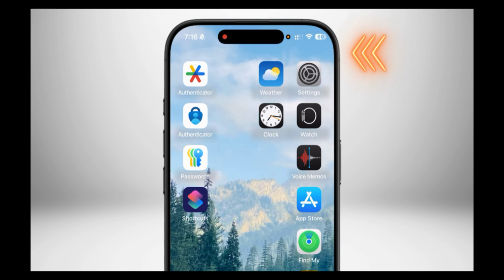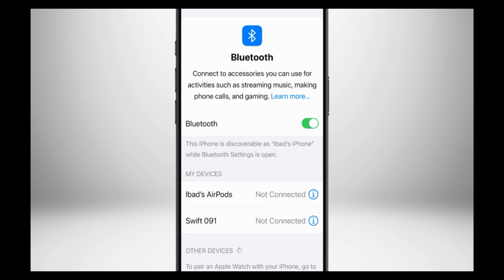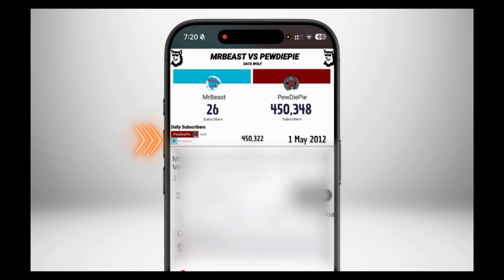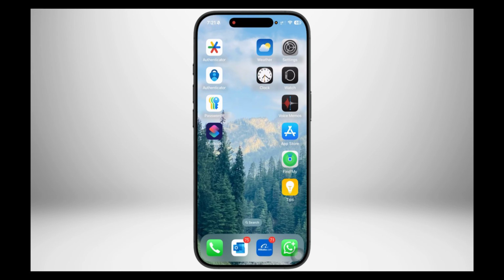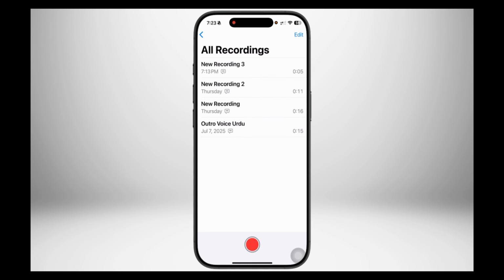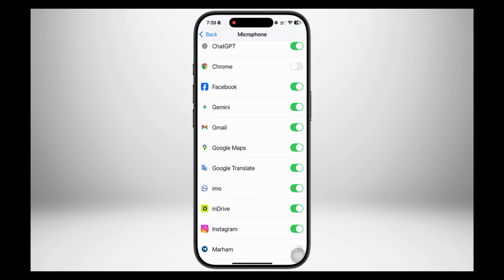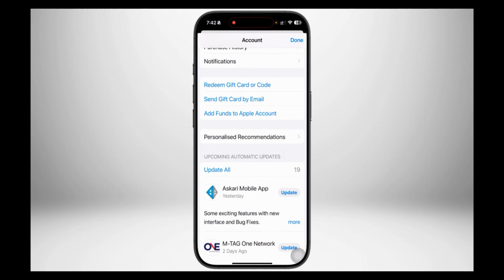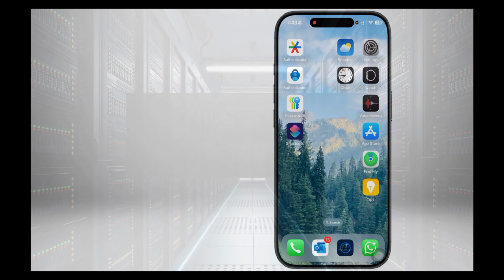"iPhone Video Has No Sound? Try These 8 Fixes!"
🎯 Is your iPhone not playing sound when watching videos? Don’t worry — in this video, I’ll show you 8 easy solutions to fix iPhone video sound not working.

Whether you're facing this issue on YouTube, WhatsApp, Safari, or even with your saved videos, this step-by-step guide covers everything. From adjusting your iPhone’s settings and cleaning the speakers to checking for Bluetooth conflicts and app permissions — we’ve got it all!

This guide works for all major models including iPhone 12, 13, 14, 15, and the latest iOS 18.

💬 Still facing issues? Drop your question in the comments — I personally respond to most of them.